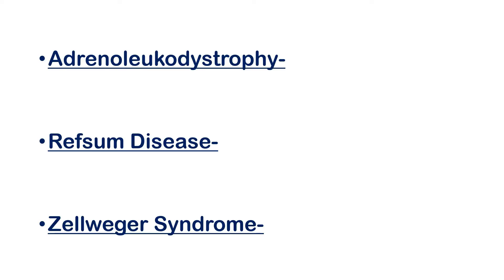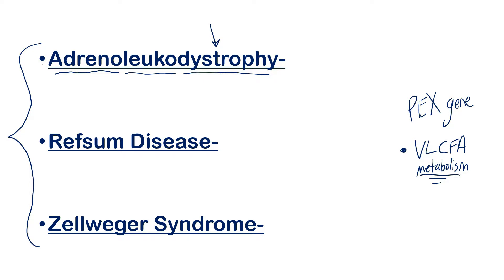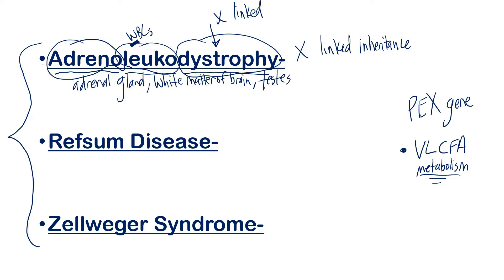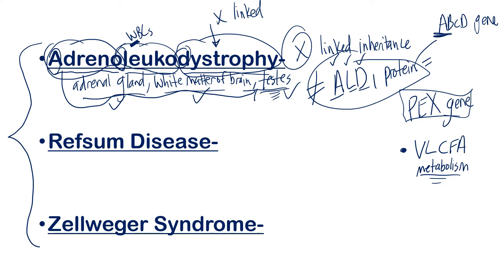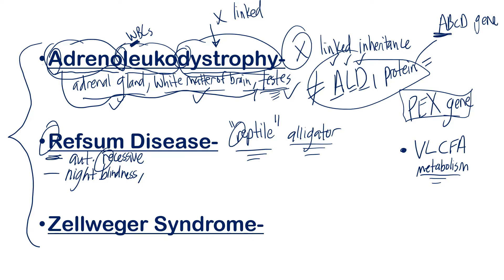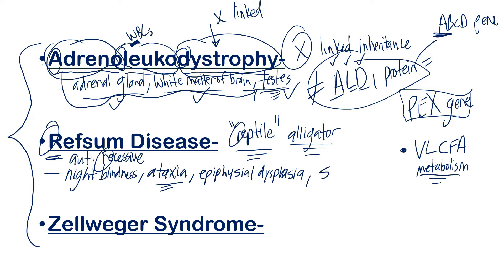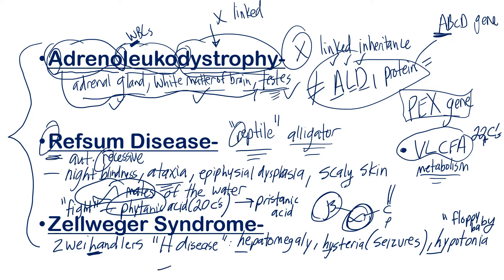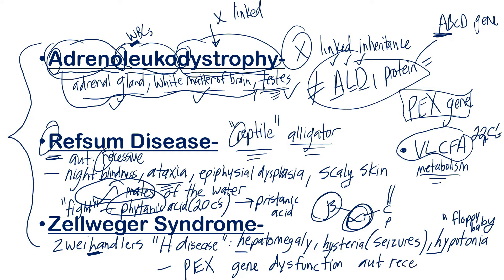Peroxisomal Disorders Mnemonic Made Easy | USMLE Step, COMLEX, NCLEX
Awesome video on peroxisomal disorders using some clever mnemonics to help you distinguish between the 3 main peroxisomal disorders for usmle step, comlex, and nclex.  We look at VLCFA metabolism in the peroxisome and study over ALD1, ABCD1 gene, PEX gene biogenesis problems, along with the presenting symptoms for each of the 3 disorders.  We also look at the inheritance patterns of the 3, with a clever way to remember them.